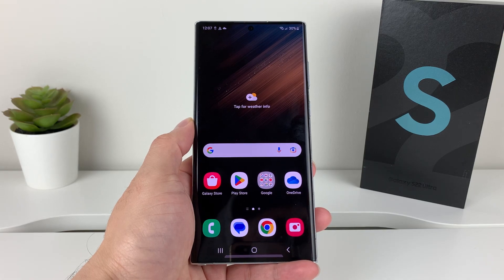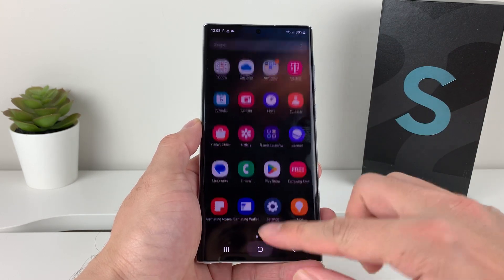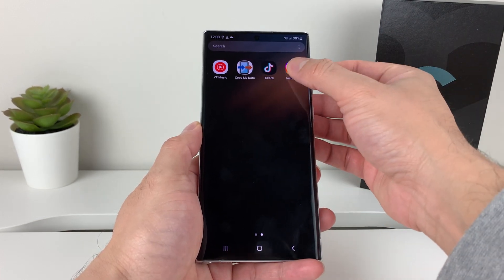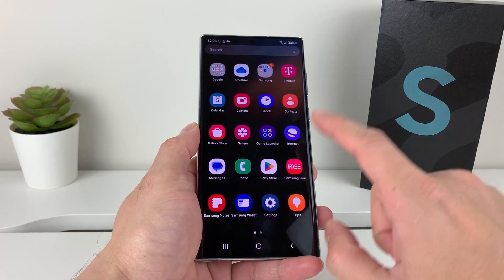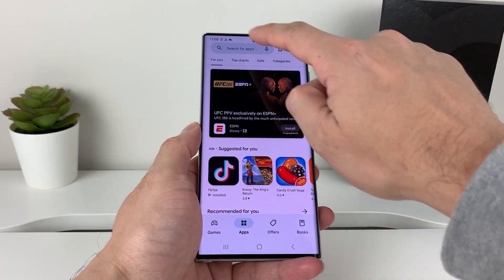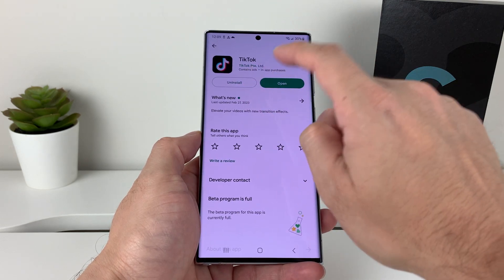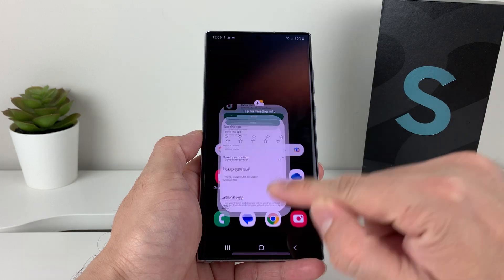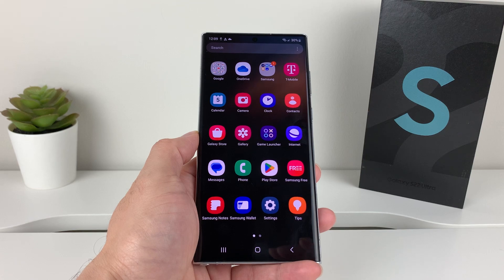How to Uninstall / Delete an App on Samsung Galaxy S22 Ultra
In this Samsung Galaxy S22 Ultra tutorial we show you how to delete or uninstall any apps you have downloaded in 2 different methods.